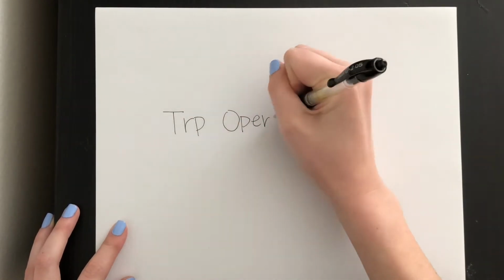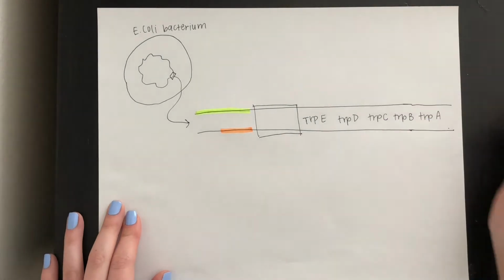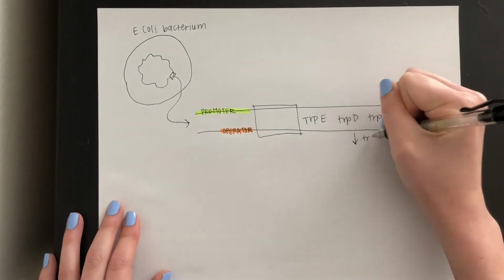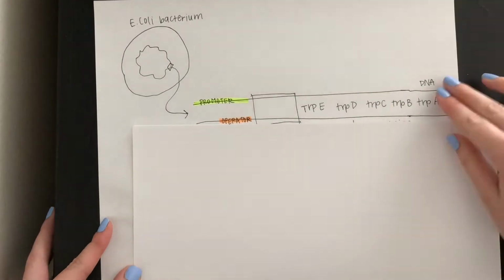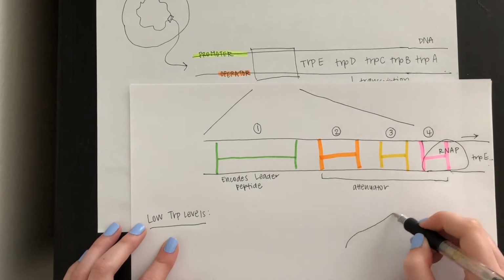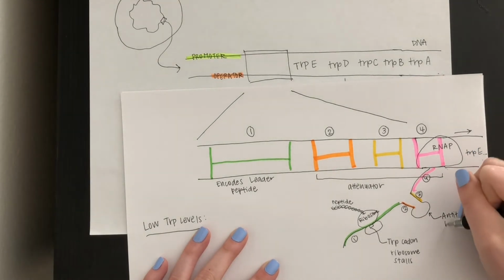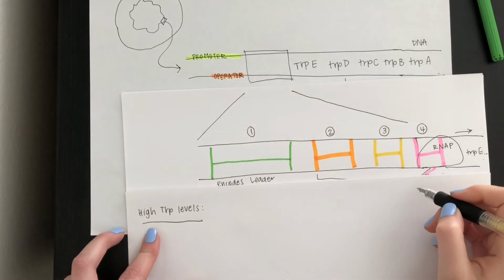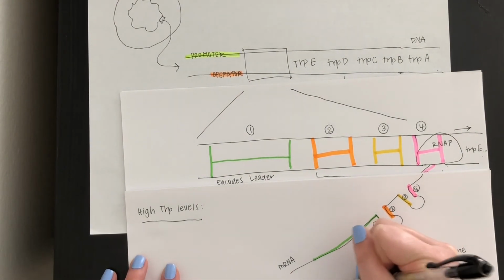MOLECULAR BIO: Trp Operon Attenuation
This video walks through the processes of tryptophan regulation in bacteria.